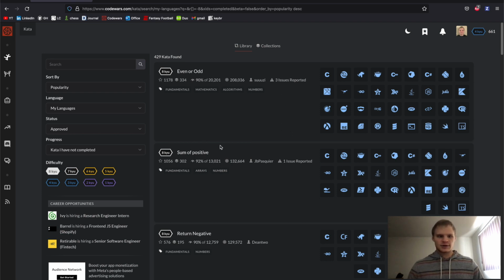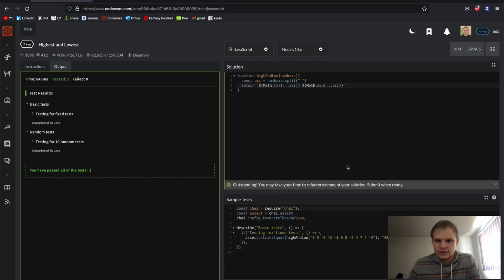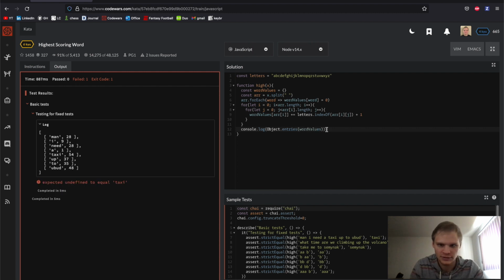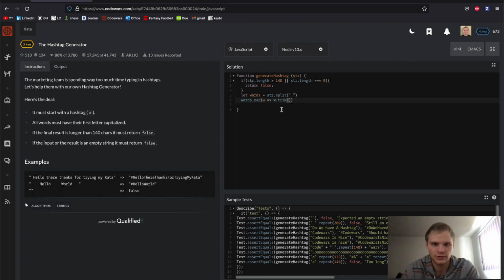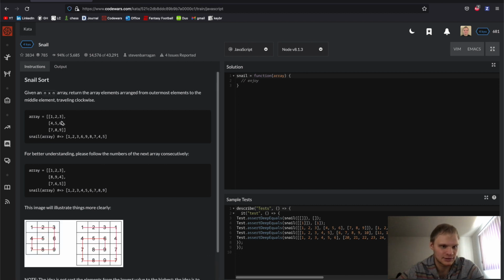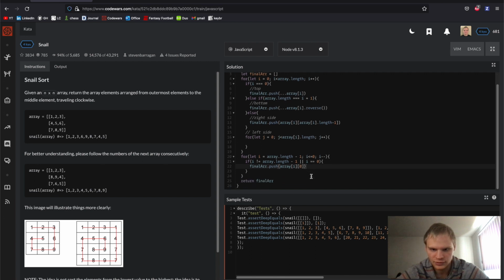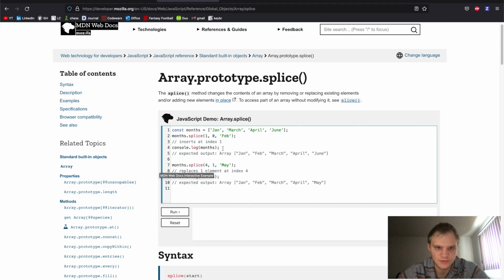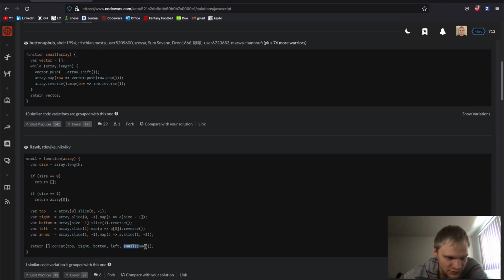Watch me solve coding problems | Codewars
Codewars is a website that allows us to get better at programming. They have a wide range of problems to solve and we can do them in many different languages. I hope you enjoy the video and have a great day!

Timestamps:
00:00 Intro
00:35 8 kyu, Even or Odd
01:55 8 kyu, Return Negative
03:27 7 kyu, Highest and Lowest
06:04 6 kyu, Highest Scoring Word
14:22 5 kyu, The Hashtag Generator
20:54 4 kyu, Snail
38:24 Outro